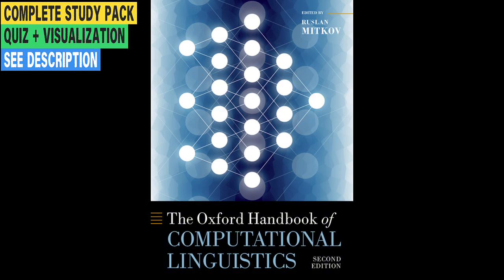The Oxford Handbook of Computational Linguistics (2nd Edition) Chapter 30: Anaphora Resolution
Access the book right now!

This chapter focuses on anaphora resolution, the task of identifying the referents of pronouns and other referring expressions in text. For example, determining who “she” or “they” refers to in a sentence requires understanding discourse context and linguistic structure. The chapter reviews rule-based, statistical, and machine learning approaches to resolving anaphoric references and explains how accurate resolution improves tasks such as information extraction, summarization, and dialogue systems. It also discusses the challenges of resolving ambiguous references across long stretches of text.